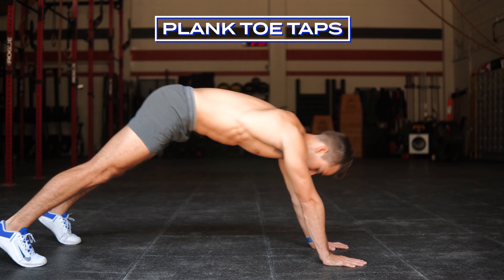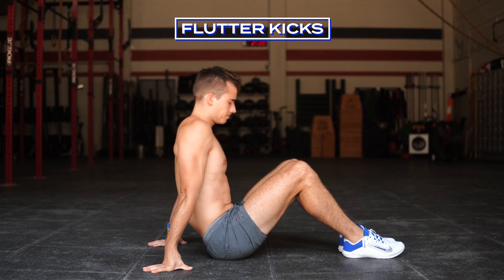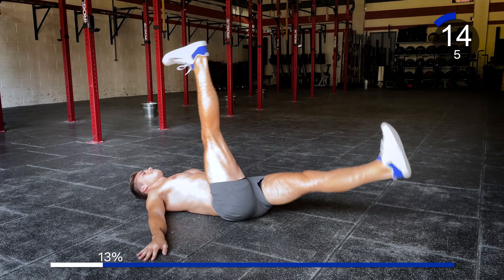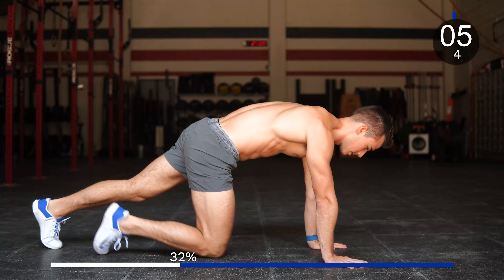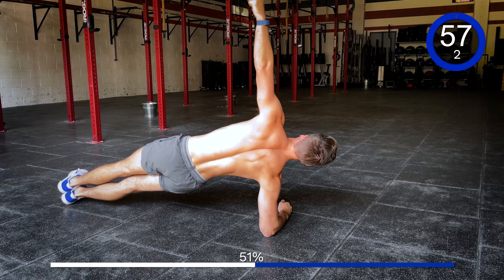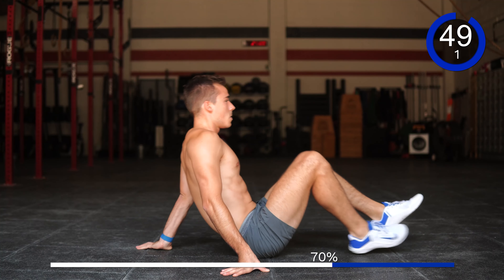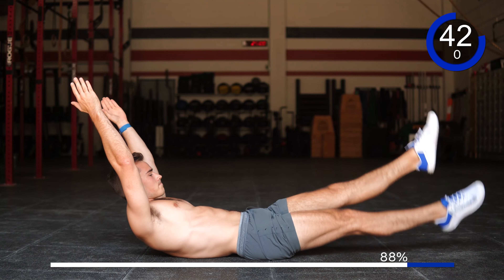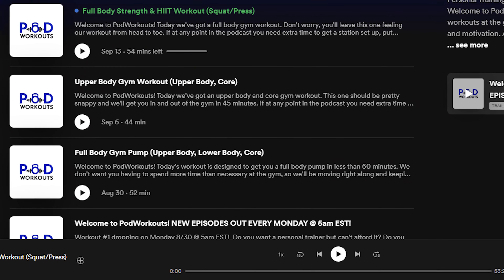6 Min CORE BURN 🔥| Beginner Friendly, No Equipment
6 Min CORE BURN 🔥| Beginner Friendly, No Equipment

6 minutes is the PERFECT sweet spot for abs. Your core is going to be on fire, AND it's just short enough to add onto any gym routine! Enjoy!

6 minute AMRAP:
10 Plank Toe Taps
10 Scissors
10 Side Plank Shifts
30 Flutter Kicks

💠Join Pridefit App Waitlist Today! 📲 👇💠
This workout comes directly from my Pridefit Fitness Program. Join the Pridefit App Waitlist to get connected with the community and start a Home, Gym or Build program.

💠Check Out Other Pridefit Workouts💠

💠Follow Pridefit On Social Media💠
👉 T I K  T O K

Introduce yourself in the comment section and let us know where in the world you're working out from.